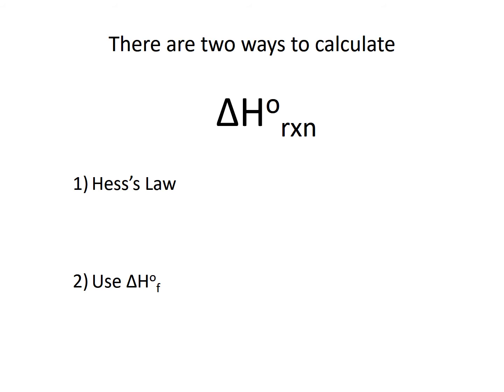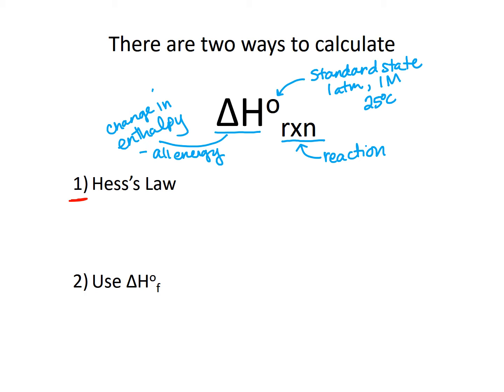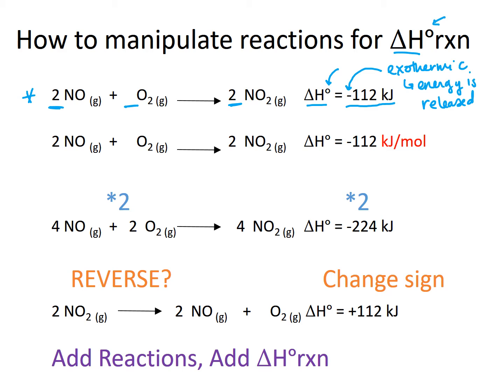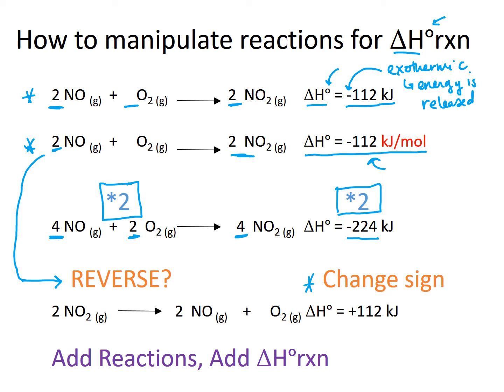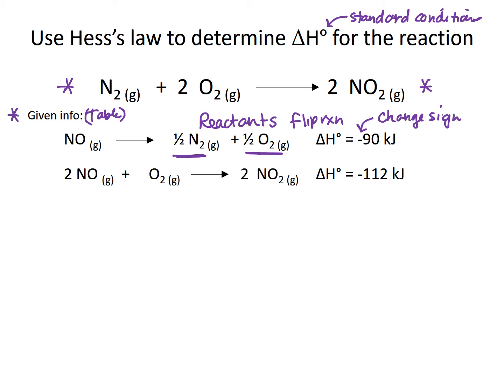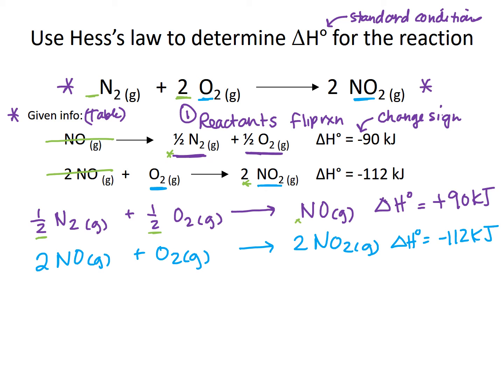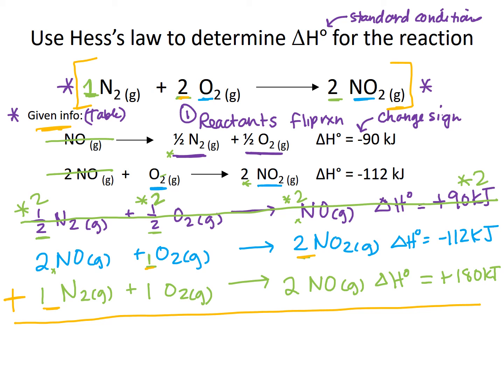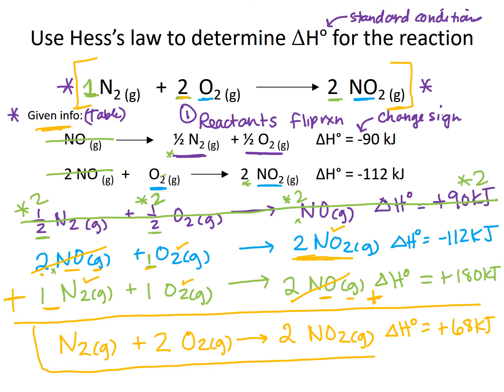IGC Ch. 6.7 Calculate the Enthalpy of a Reaction using Hess's Law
You will learn how to calculate the enthalpy of a reaction using Hess's Law using reactions with known enthalpy values. These reactions are generally found in a table. This is an example problem for Chapter 6 Thermochemistry. Course is following the book Interactive General Chemistry.